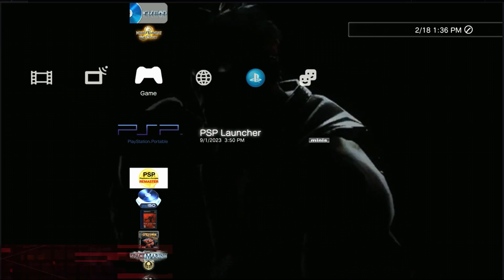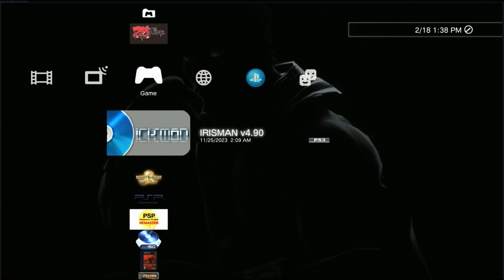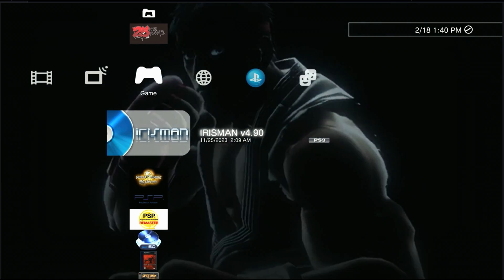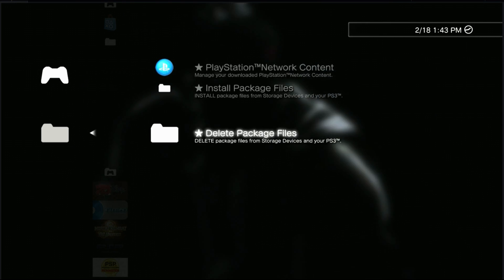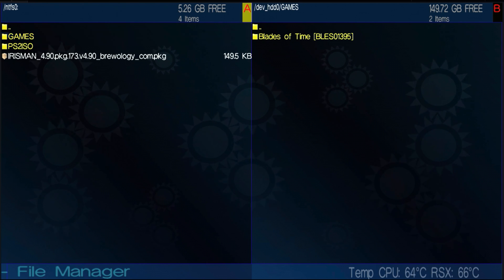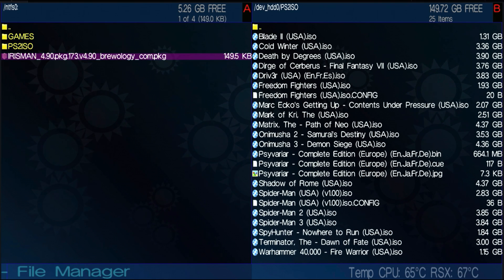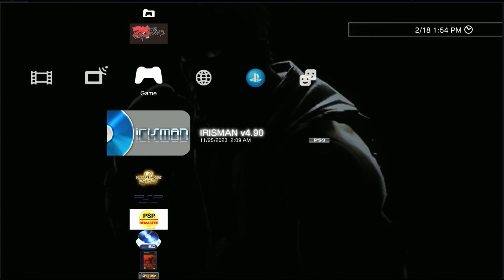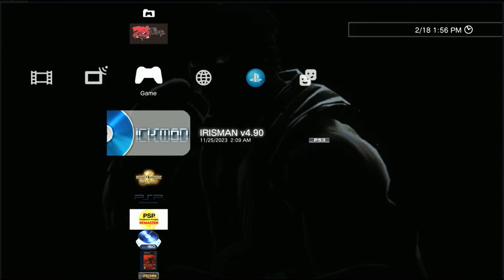IRISMAN 4.90 TUTORIAL || Expert guide to PS3 NTFS/EXFAT detection!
After all the frustration of trying to detect NTFS/EXFAT Storage devices on my jailbroken Ps3 I found the perfect solution that will make things easier. Check the video out & get full access to your NTFS/EXFAT devices through your ps3!!